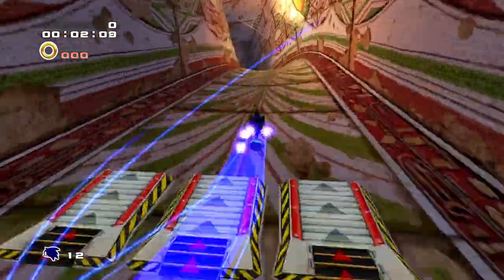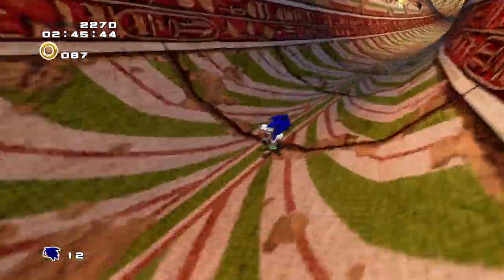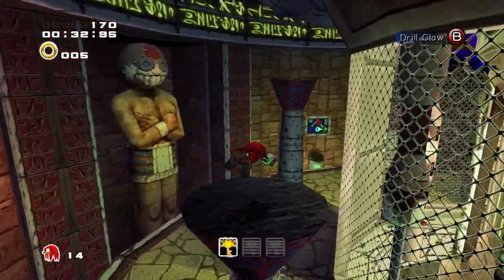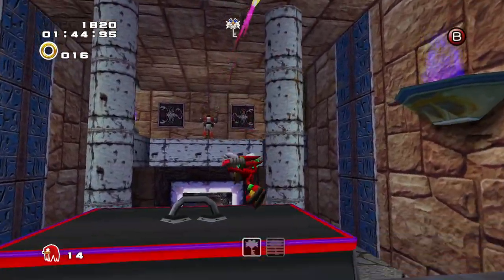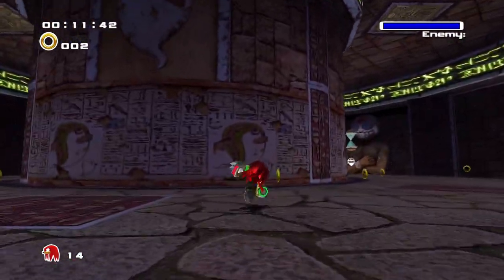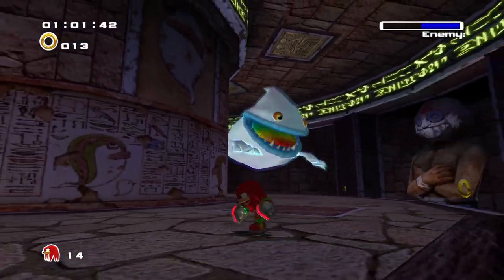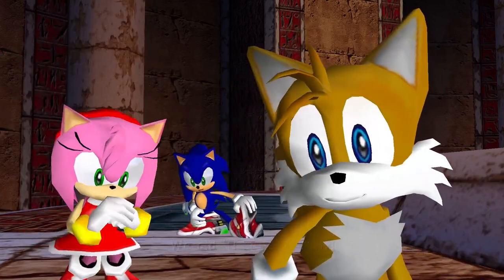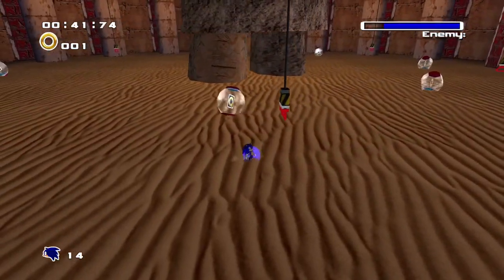Death Chamber | Sonic Adventure 2 Part 3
In today's episode of Sonic Adventure 2 and play through some levels that... aren't so great.

0:00 - Pyramid Cave
4:55 - Death Chamber
14:36 - King Boom Boo
18:35 - Egg Golem
24:46 - Outro